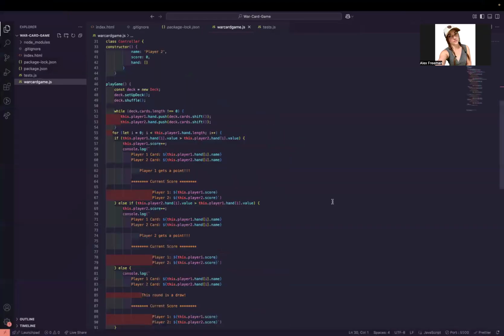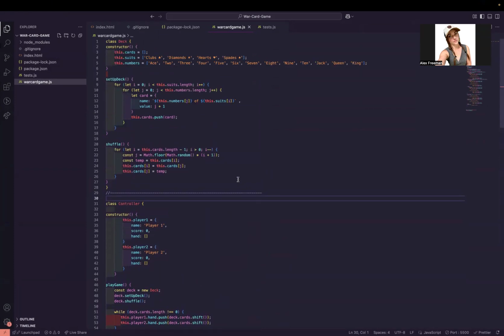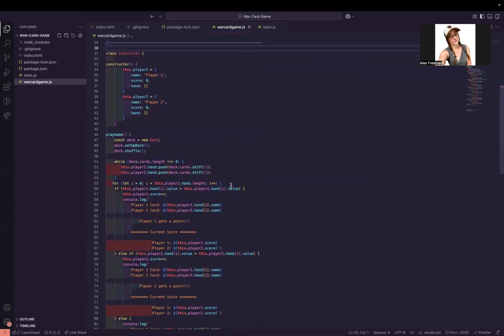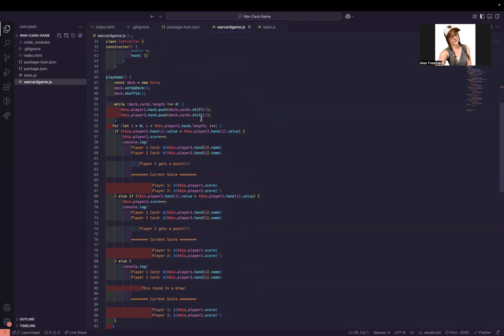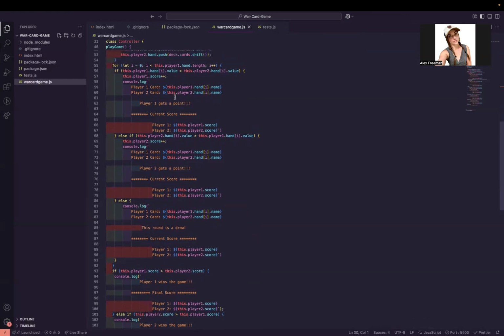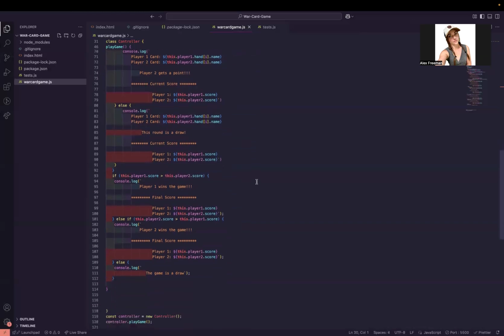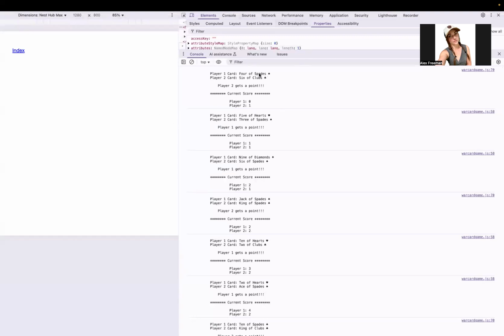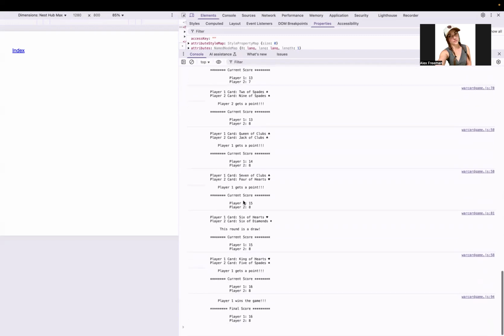Ward Card Game JS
I created the card game War with JavaScript.